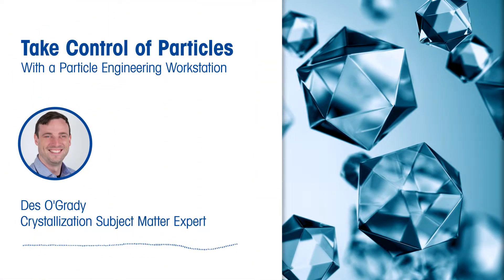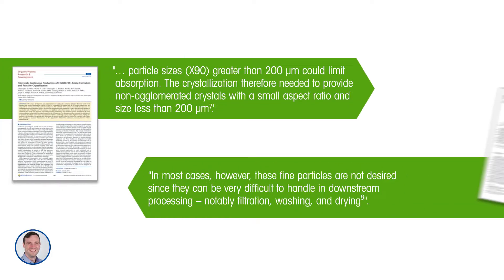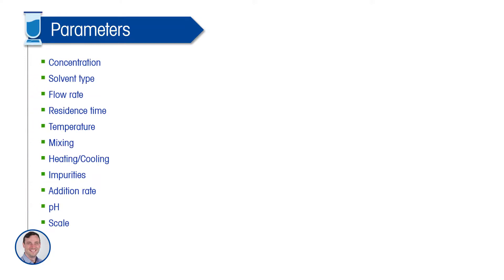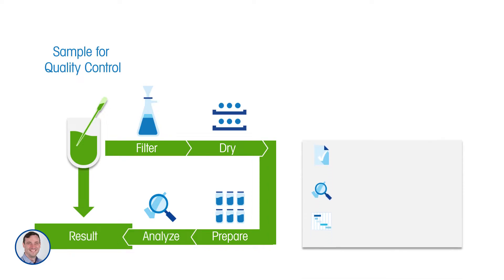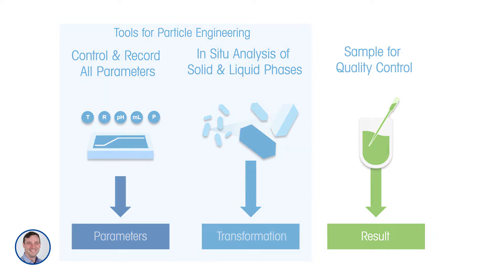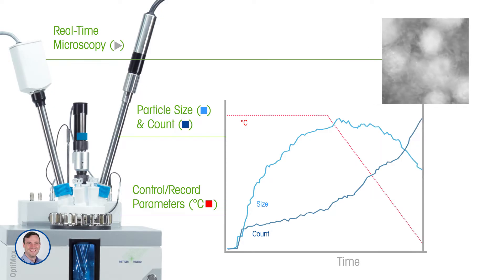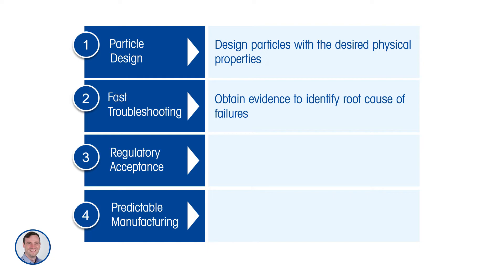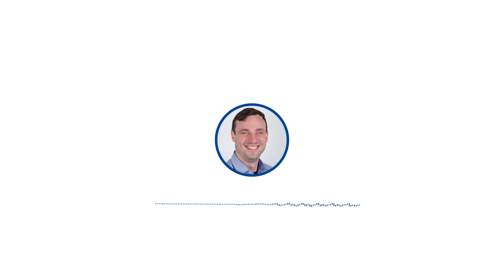Take Control of Particles With a Particle Engineering Workstation - METTLER TOLEDO - en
In this short presentation, Des OGrady introduces some of the fundamental challenges associated with designing particle processes. Some fundamental needs will be identified and potential solutions to key challenges proposed.

Particles play a role in many products. For example the active ingredient in a medicine is often composed of highly pure, microscopic particles. Particles can be problematic to manufacture because attributes such as size and shape can influence processability causing major bottlenecks.

One common way to create particles is through crystallization – a highly efficient process that can isolate and purify a product simultaneously. However obtaining the correct particle size and shape consistently form a crystallizer can be challenging. Poor performance in the crystallizer can lead to significant challenges downstream during further processing. By developing high quality crystallization processes – it is possible to design fit-for-purpose particles that simplify downstream performance.

Every enterprise has requirements to reduce costs, get to market faster and meet tightening regulatory demands. Particle processes can hamper efforts to make improvements in these areas – and often cause slowdowns in development or cost increases in manufacturing that can be crippling.

Particle processes pose challenges that are unique – and unlike those encountered in gaseous or liquid systems.

One way to look at the particle engineering – and any effort to design particles with the correct attributes – is to consider the relationship between the process parameters chosen and the final results. During particle formation particles undergo many different potential transformations that are influenced by different process parameters. Scientists have an array of process parameters they can choose from in order to create the particles they need.. Understanding how parameters influence transformations – and how the transformations influence the final particle properties is critical.

Historically offline tools have been used for particle characterization. Many different techniques are available and they have become the de facto standard for setting specifications and ensuring particles meet the desired level of quality. In order to obtain a useful particle size measurement from an offline analyzer careful method development is required and particular attention must be given to how samples are obtained and prepared prior to analysis.

Complementary tools are available that support enhanced particle engineering. Process parameters should always be recorded and controlled with precision. And in situ analysis of solid and liquid phases provides the process understanding needed to attack complex particle design problems.

Using offline analysis alone can prolong development time by failing clearly understand how process parameters influence the critical transformations that occur during particle formation.

However by combing offline quality control tools – with a particle engineering toolbox – scientists can obtain complete understanding enabling improved optimization and control.

This approach has significant benefits for scientists.
1. Improve Process Understanding
2. Use data to solve problems
3. Improve safety and productivity

A common particle engineering toolbox includes a reactor that mimics conditions at larger scales as well as probe based tools that provide immediate understanding for the particle system. Software should tie all of this information together seamlessly allowing scientists to concentrate exclusively on using the data to make excellent evidence-based decisions.

The particle engineering toolbox has real strategic benefits for companies:

1. Particles with the desired attributes can be designed proactively for every project

2.The root cause of problematic processes can be identified quickly – ane evidence can be obtained to support process improvement

3. Demonstrating to regulators that processes are understood and can be controlled  is vital. Doing so facilitates regulatory acceptance in a shorter timeframe.

4. Data collected in the lab and plant – can help build confidence across the teams who are tasked with transferring and manufacturing products reliably.

The Particle Engineering Toolbox approach is not new – and has been used extensively for many years to enhance the delivery of high quality particle-based products to the world. Hundreds of references and citations are available.